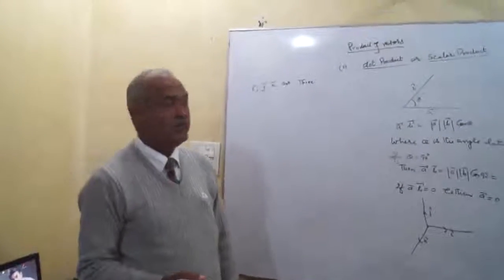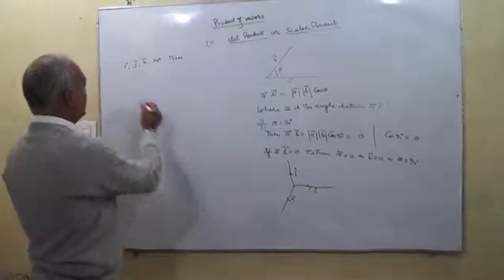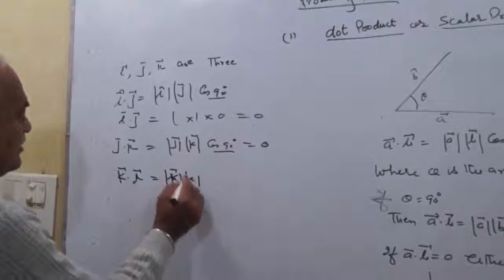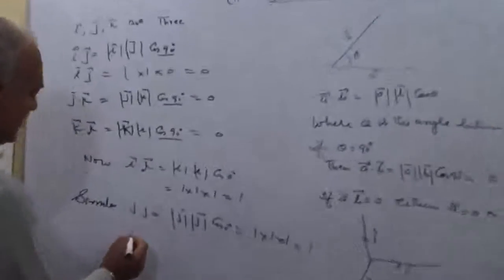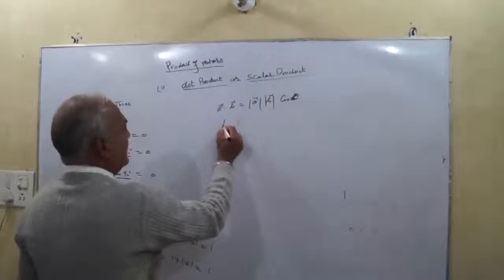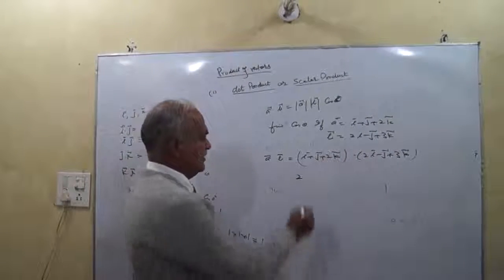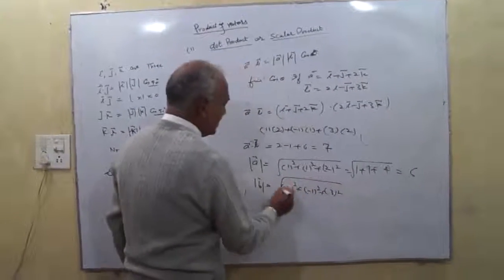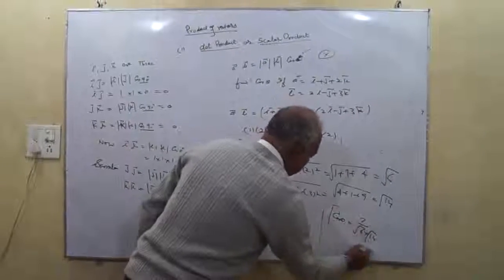Product of Vectors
In this Maths lecture, Our teacher Respected Subash Ji will teach you the steps to calculate the product of vectors.

If you want to buy 11th Class Maths Pen Drive, please